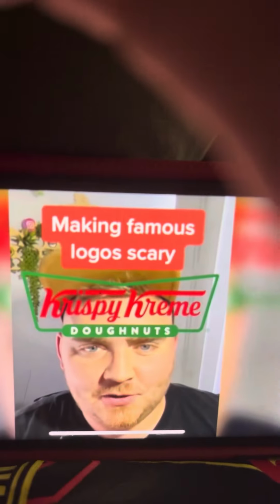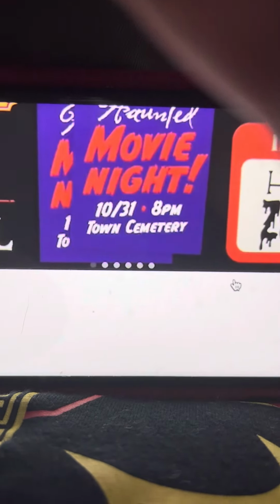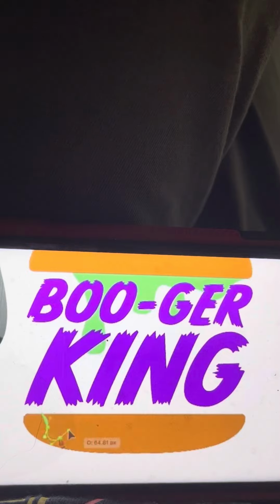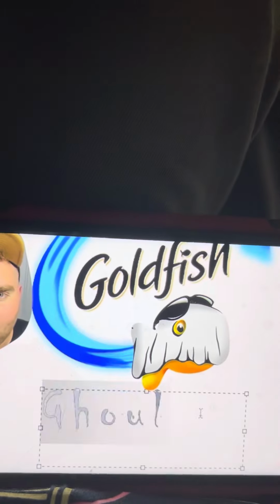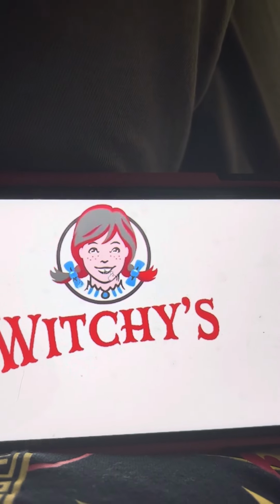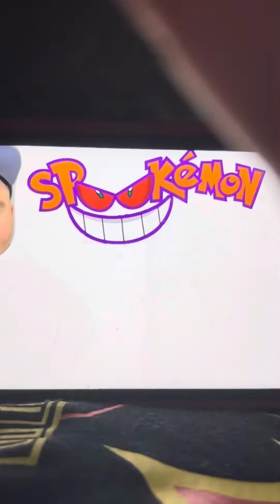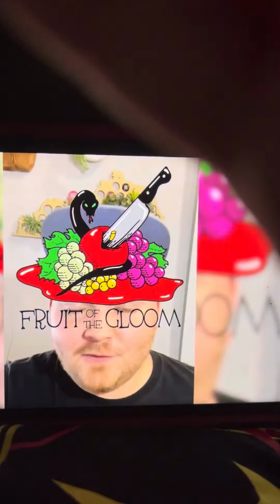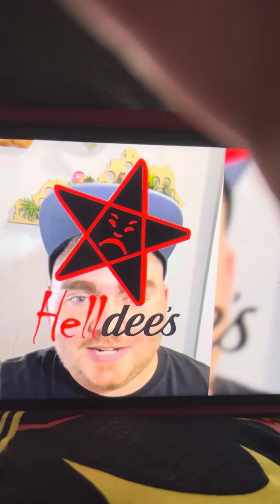Scary Hall - O - Ween Styles!